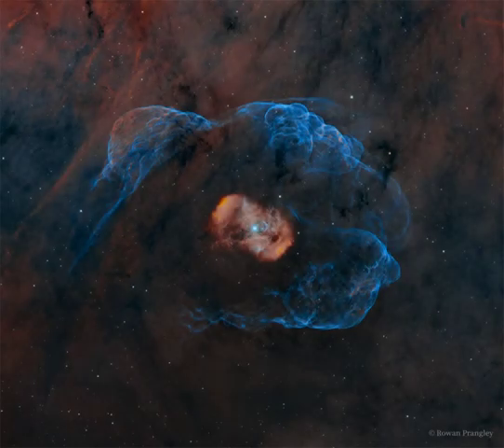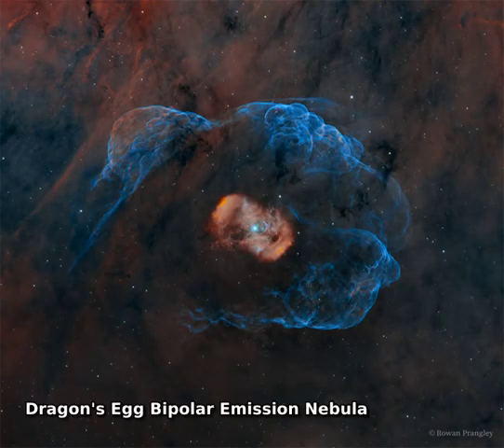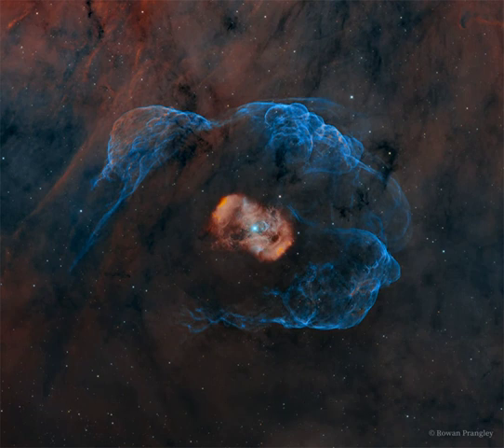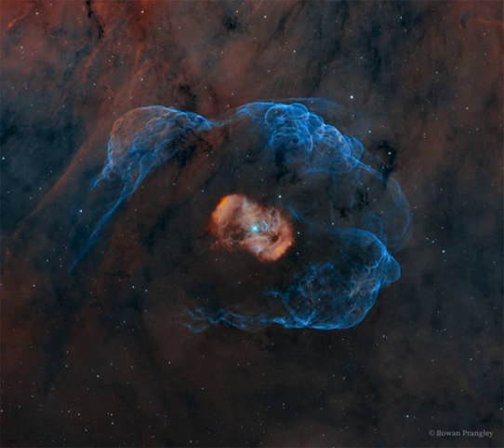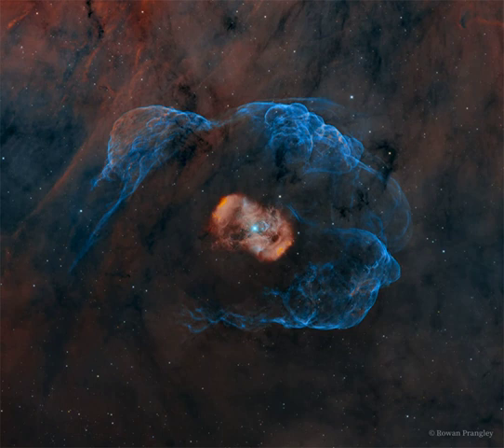Dragon's Egg Bipolar Emission Nebula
How did a star form this beautiful nebula?  In the middle of emission nebula NGC 6164 is an unusually massive star.  The central star has been compared to an oyster's pearl and an egg protected by the mythical sky dragons of Ara.  The star, visible in the center of the featured image and catalogued as HD 148937, is so hot that the ultraviolet light it emits heats up gas that surrounds it.  That gas was likely thrown off from the star previously, possibly the result of a gravitational interaction with a looping stellar companion.  Expelled material might have been channeled by the magnetic field of the massive star, in all creating the symmetric shape of the bipolar nebula.  NGC 6164 spans about four light years and is located about 3,600 light years away toward the southern constellation Norma.   New Mirror: APOD now available via WhatsApp

Image Credit & Copyright:
Rowan Prangley